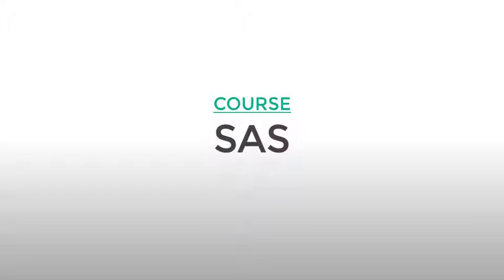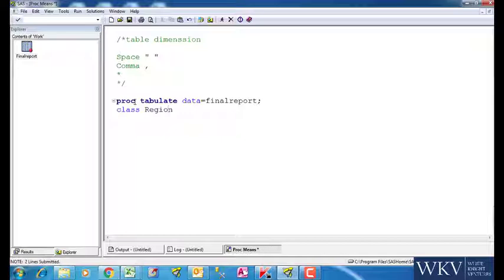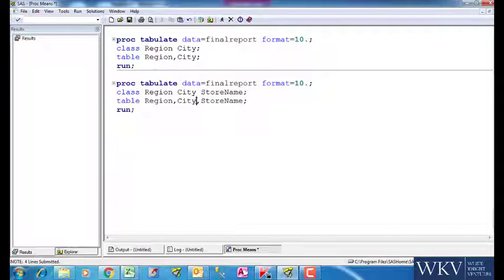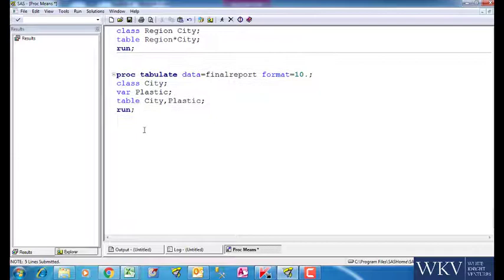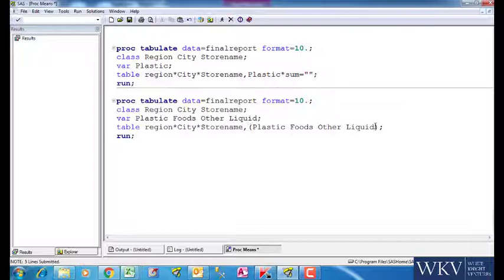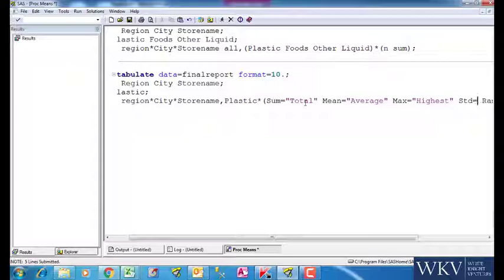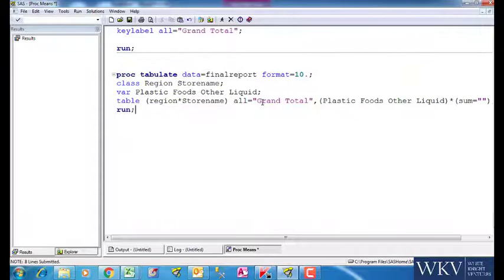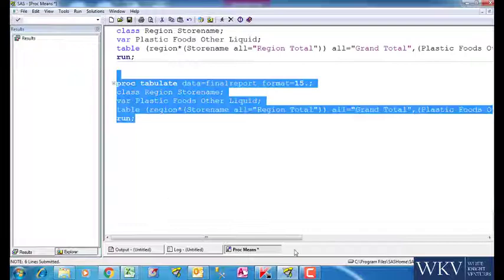Proc Tabulate (Sample Video) - SAS - Data Analytics